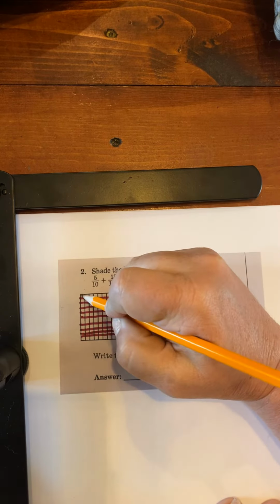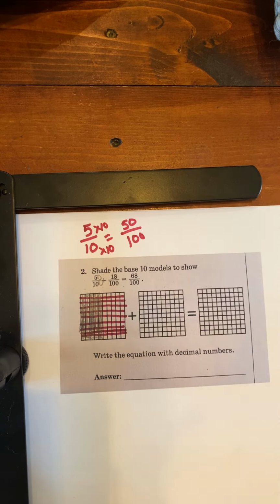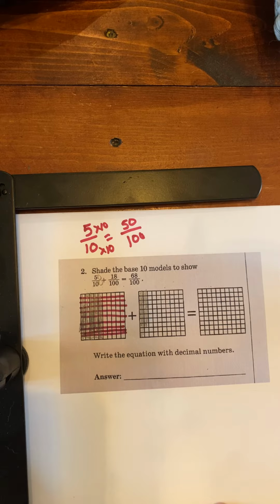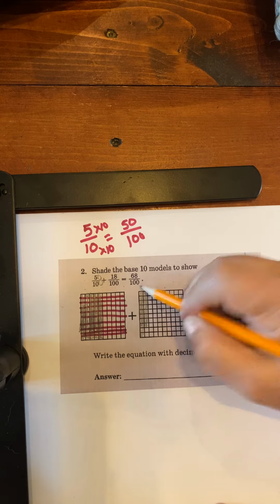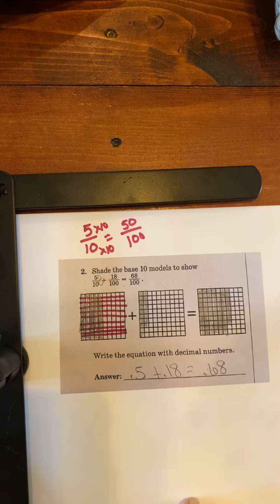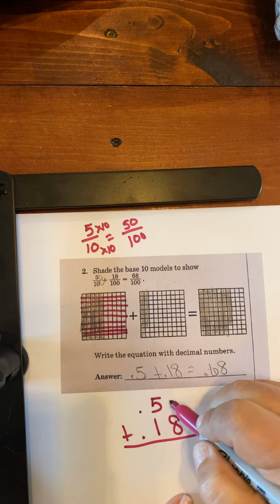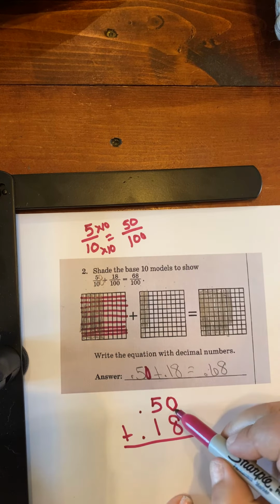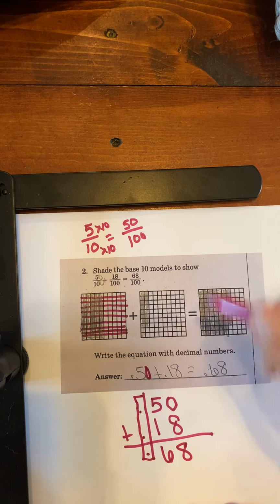Page 129 question 2